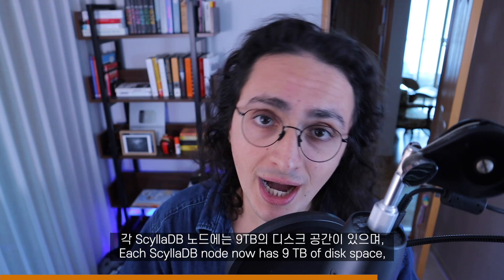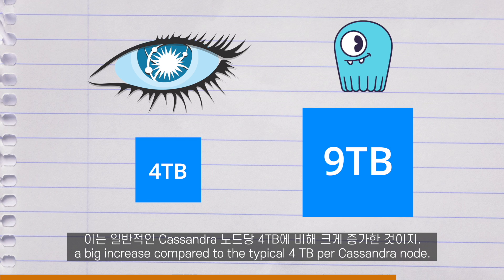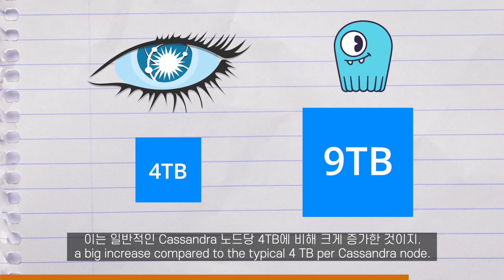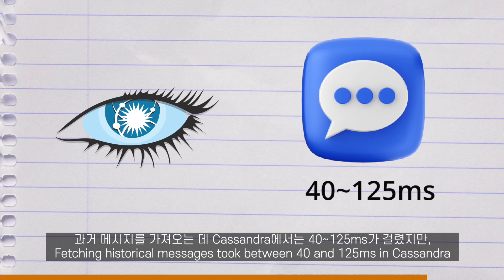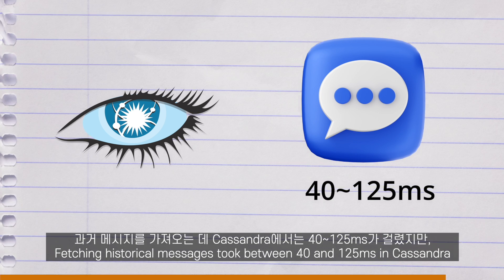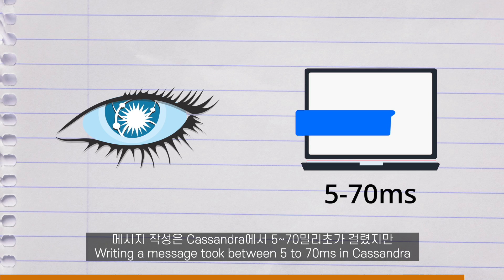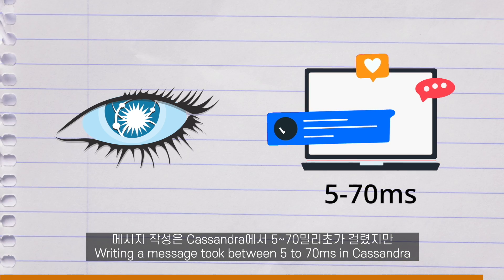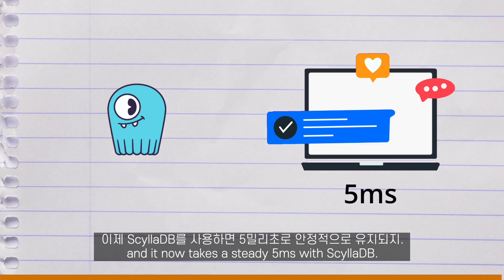디스코드가 10조 메시지를 저장하는 방법?!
실시간 메시징에는 어떤 언어를 쓰고, DB 를 쓸까?? 초당 수백만 개의 메시지를 처리하는 방법은?
오늘은 디스코드의 백엔드에 대해 설명합니다. !
0:00~0:16 : Intro
0:17~4:02 : Erlang
4:03~6:13 : Elixir
6:14~7:33 : Cassandra
7:34~8:54 : Hot Partitions
7:34~8:54 : ScyllaDB
8:55~9:46 : Outro
🔥 니꼴라쓰의 파이썬 2024 무료 강의 🔥
📌 직접 만들면서 코딩 배우기  (*무료*)